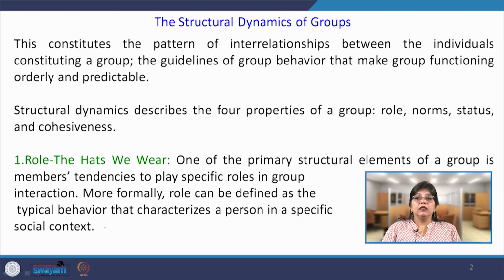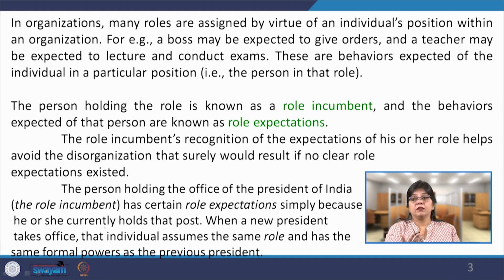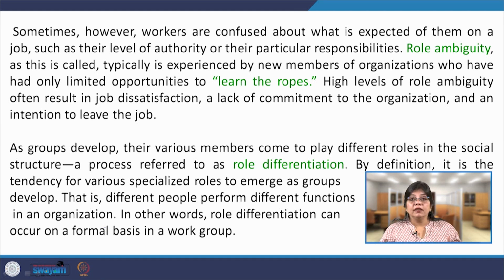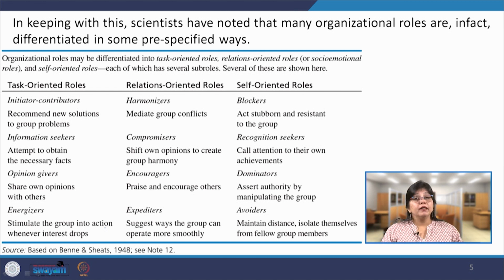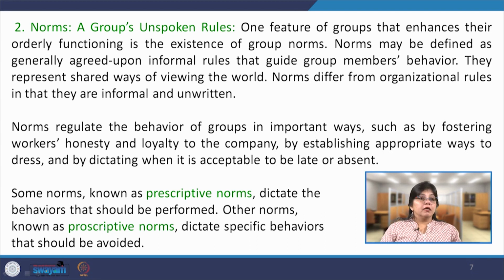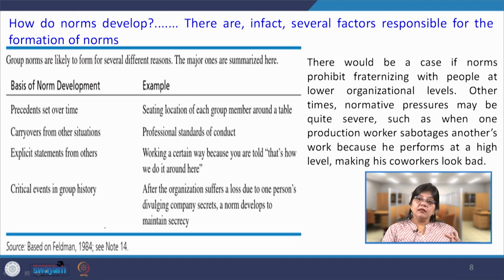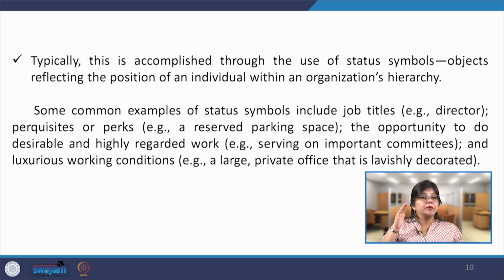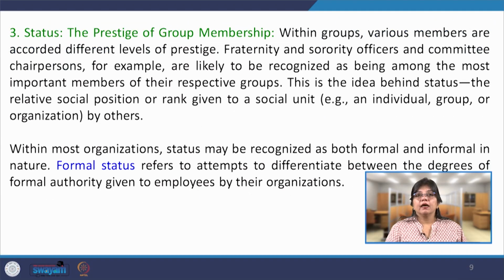Lecture 36 : Group Behaviour- Part III